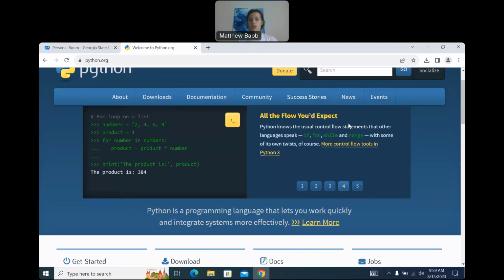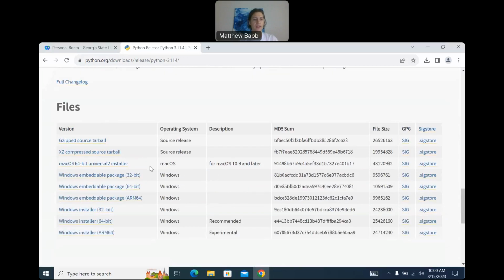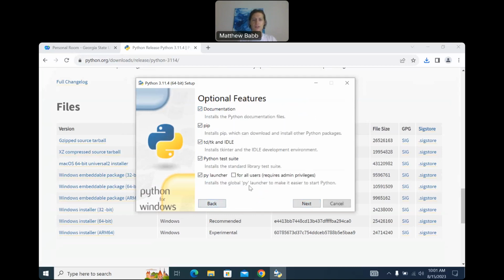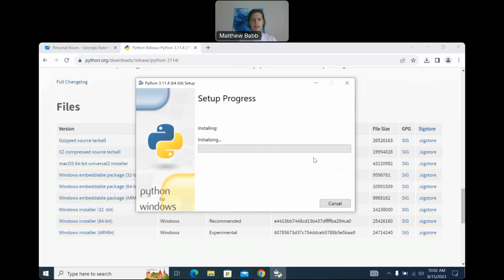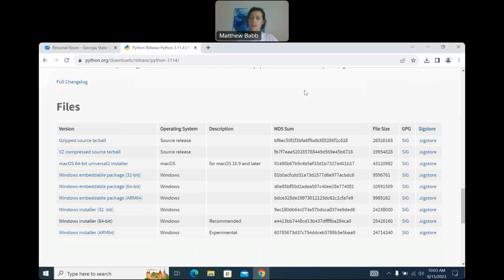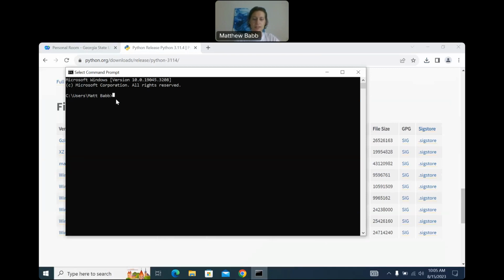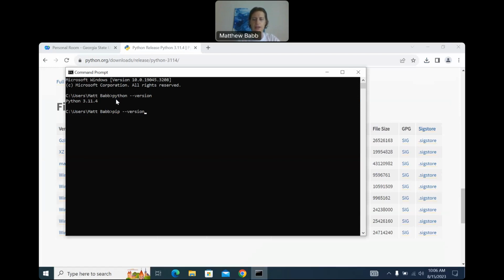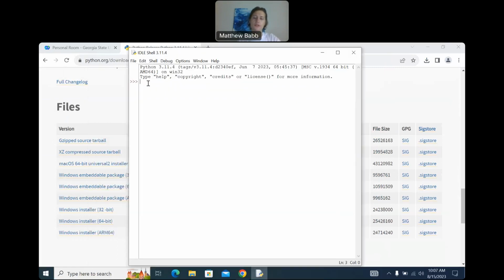Introduction and Install Python - Video 1 of LRC Python Class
Before we can start coding, we need to install Python 3 onto our computers. Please note we are going to be working with Python 3, not Python 2. There are only a few subtle differences, but I prefer Python 3.